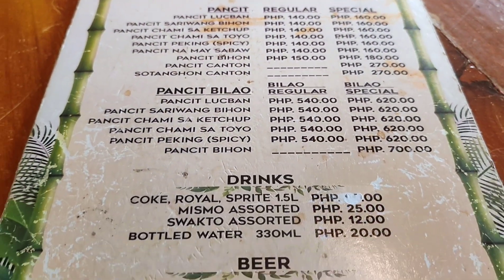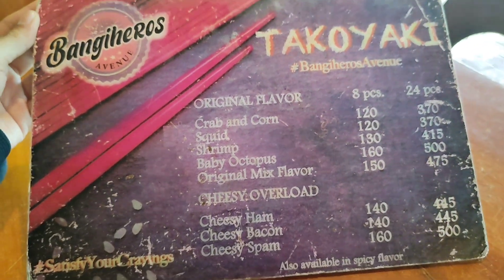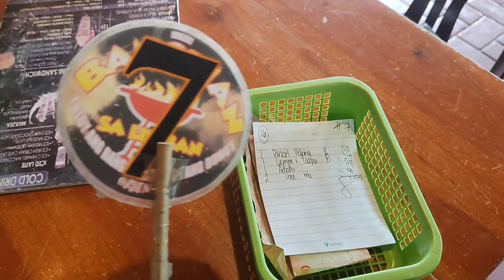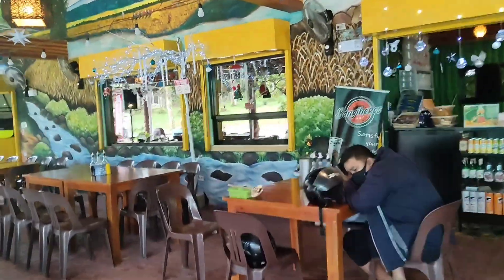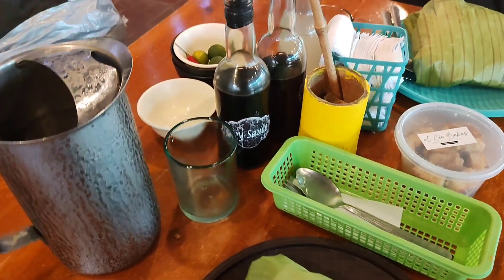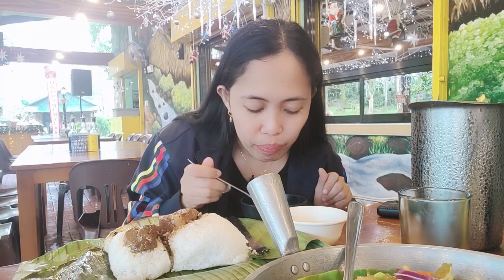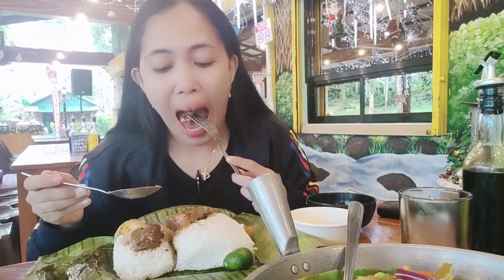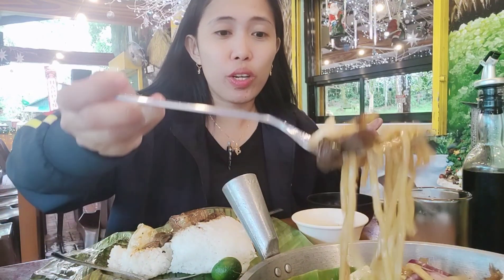Bangihan sa Lucban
Thank you very much for watching.  I really appreciate. Btw,

Instagram: Hazel Daily Adventure

I am always grateful for your financial support. My PayPal account is
Love, Hazel Daily